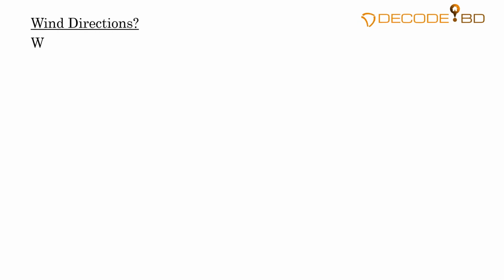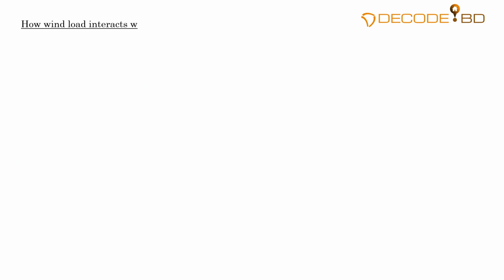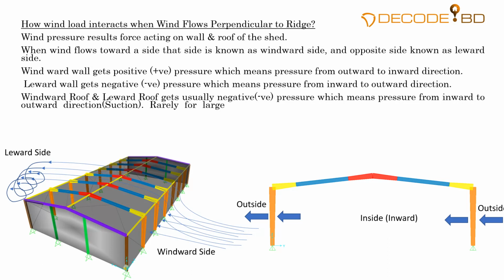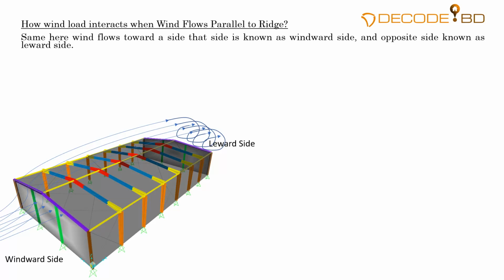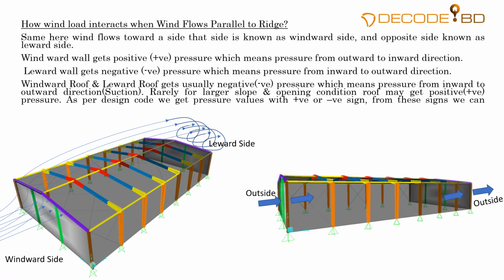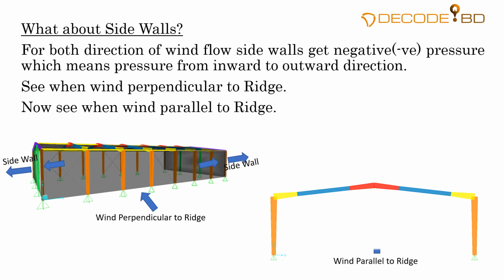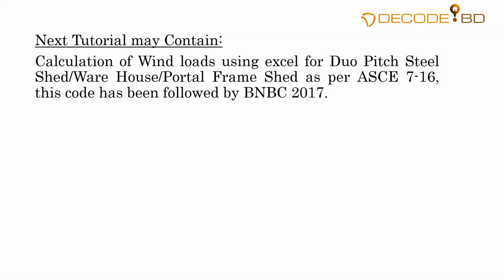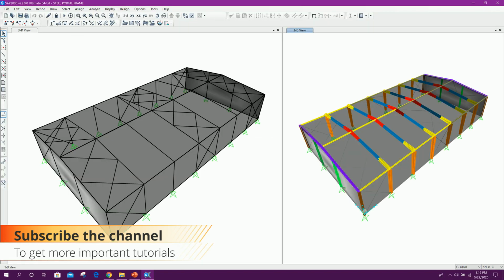Basic of Wind Loading on Warehouse or Portal Shed | Get Clear Concept